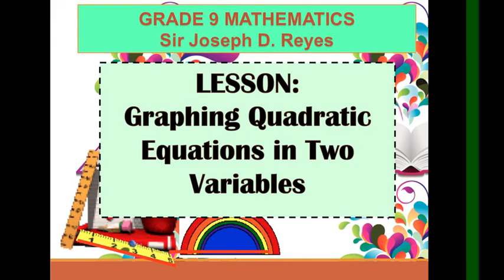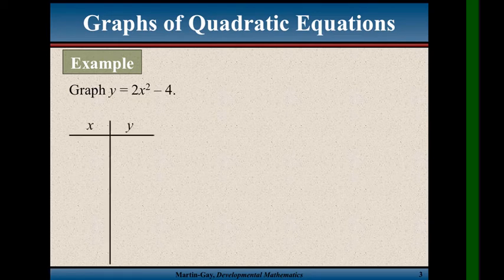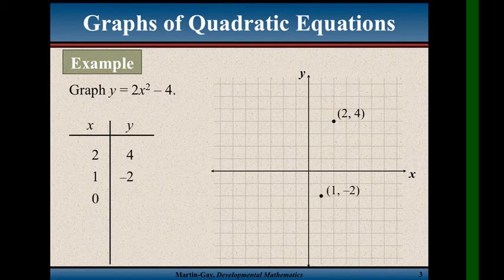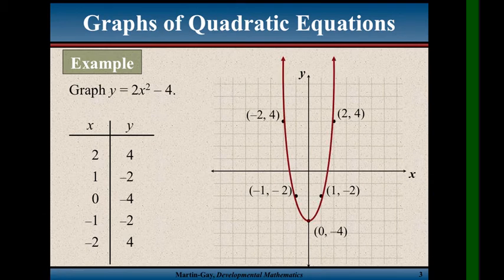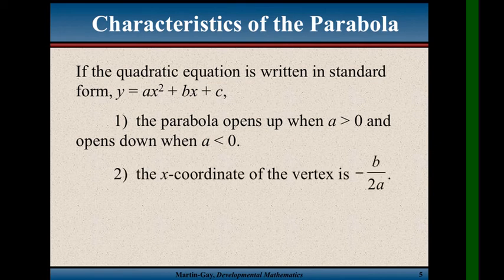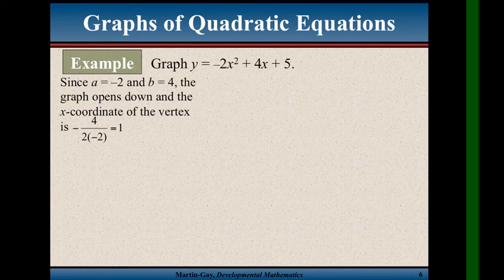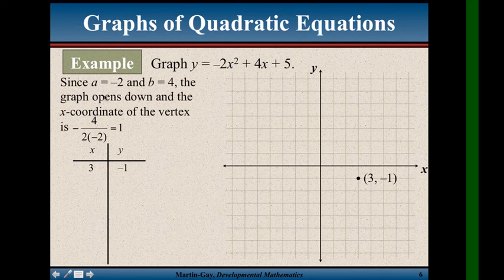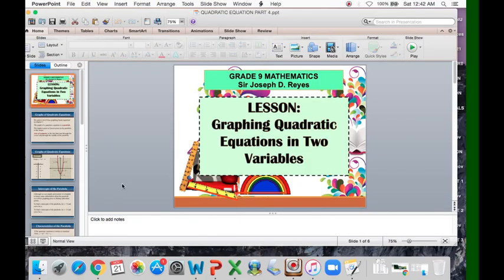GRADE 9 MATH | GRAPHING QUADRATIC EQUATIONS AND QUADRATIC FUNCTIONS